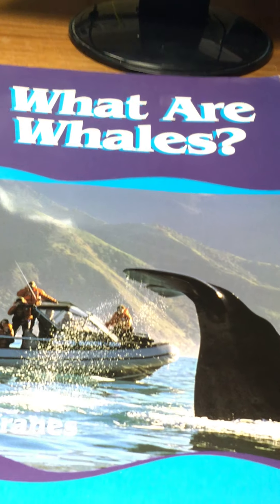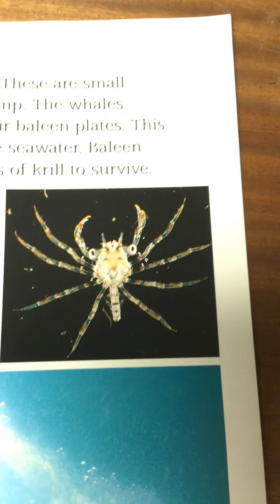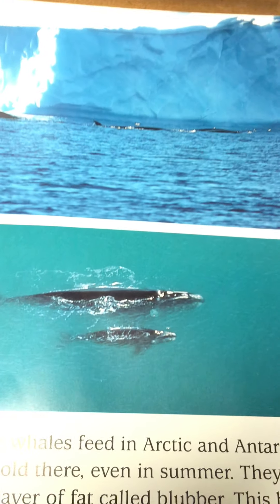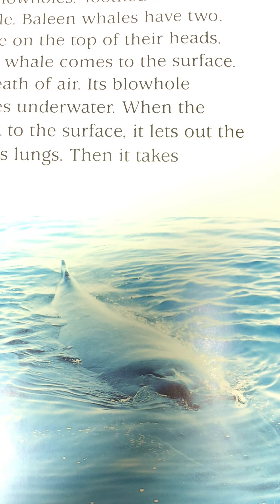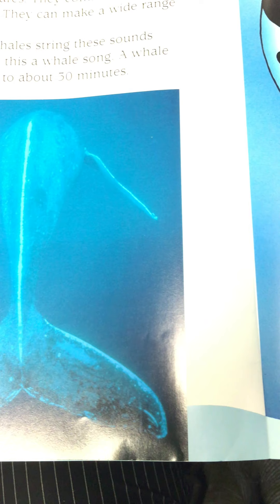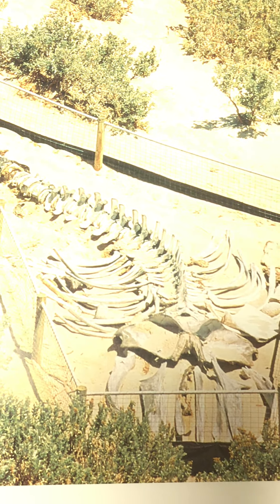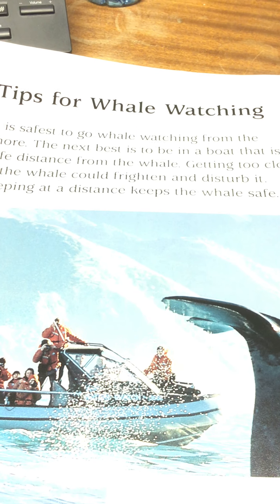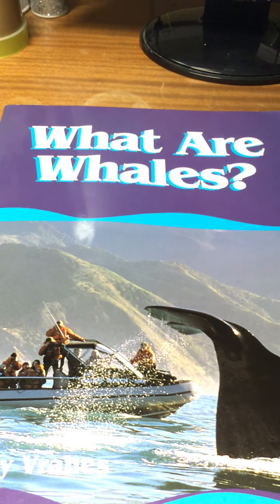what are whales